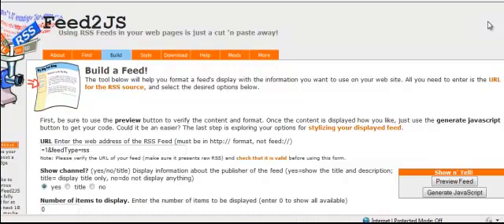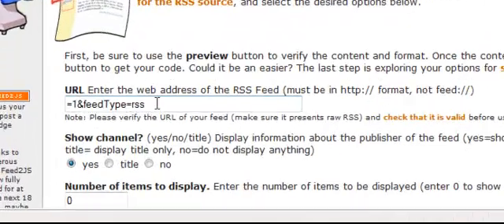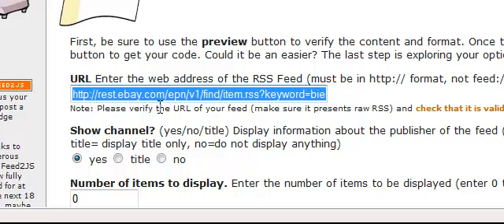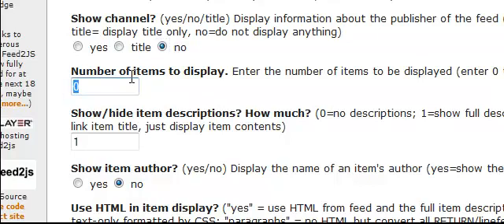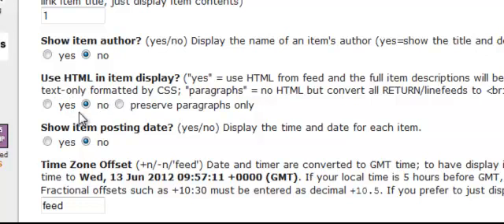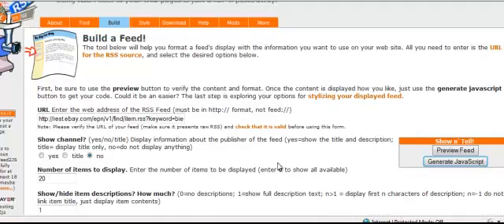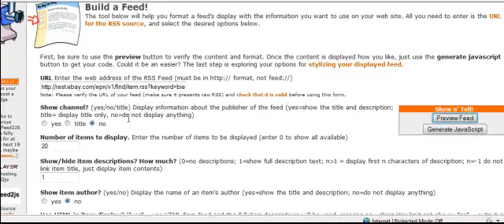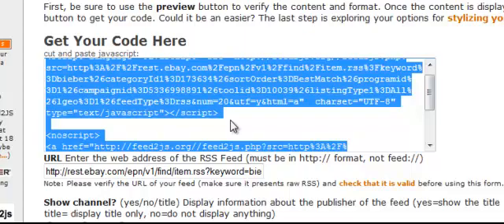RSS to JS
Convert ebay RSS to JS